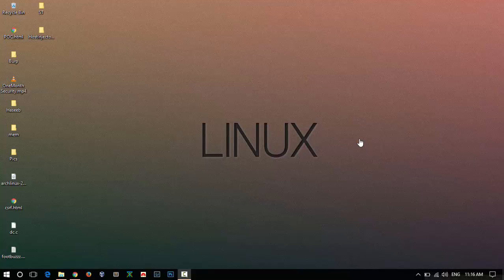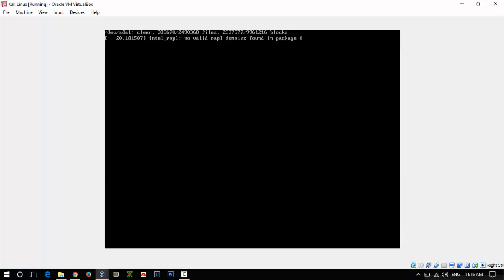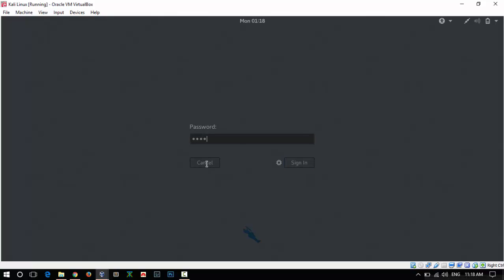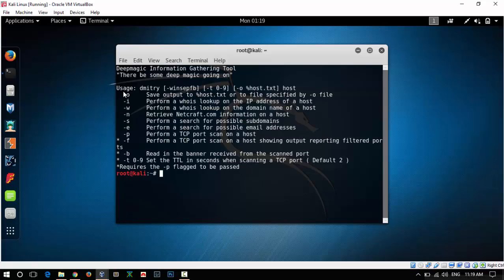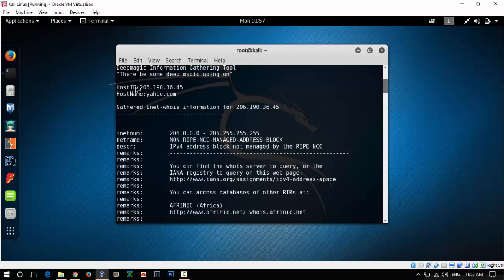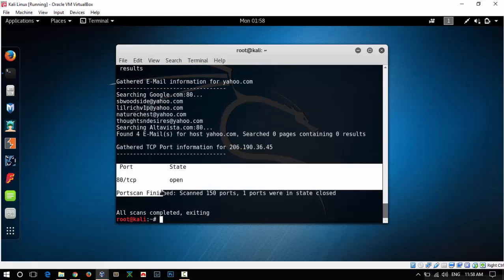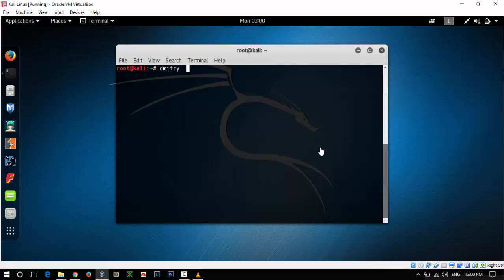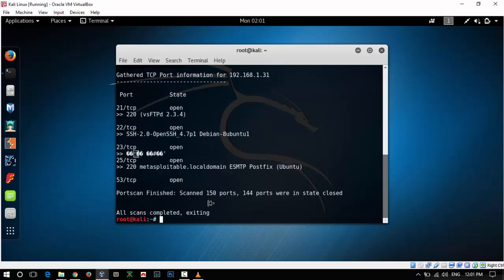How To Use Dmitry For Information Gathering